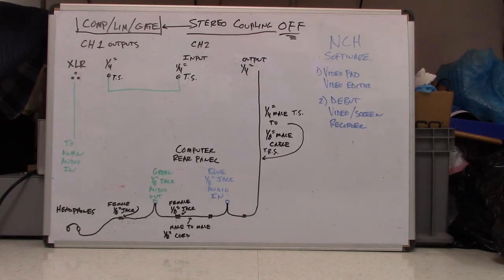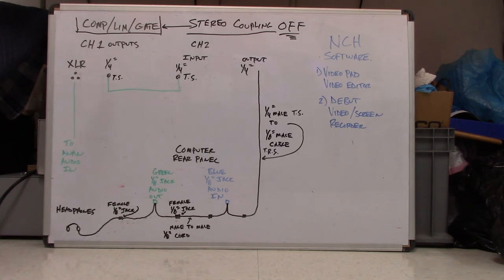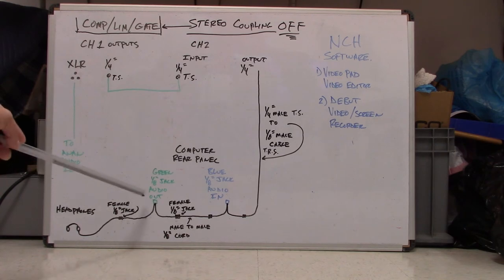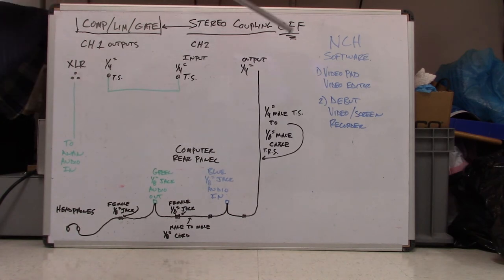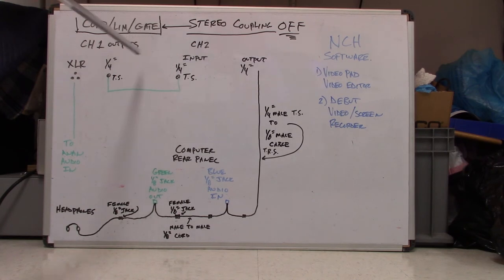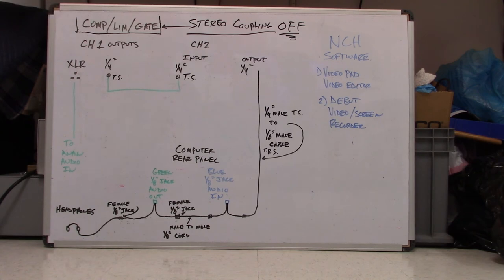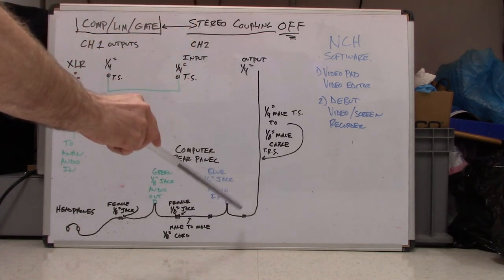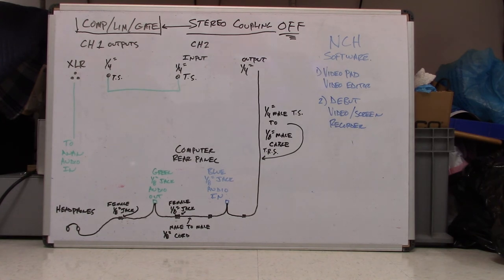My videogate setup explanation.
I wanted to do this video for two purposes. One is to document the set up for future reference and secondly, to give ideas to other people on how things could be done. This is just one of many many ways to get the job done. If you are curious, my audio chain in order is: Mic preamp, 31 band EQ, Aphex Aural Exciter with Optical Big Bottom, effects processor for a little bit of reverb, and last is the Compressor/limiter/gate.